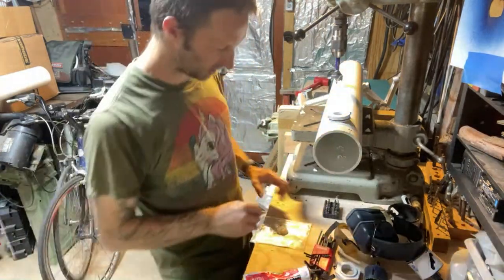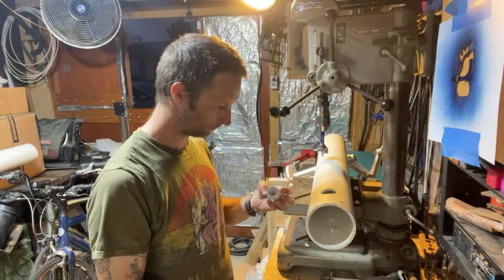Workshop - Building a Water Filter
𝗪𝗮𝗻𝘁 𝗺𝗼𝗿𝗲 𝗼𝗻 𝗵𝗼𝘄 𝘁𝗼 𝗼𝗽𝘁𝗶𝗺𝗶𝘇𝗲 𝘆𝗼𝘂𝗿 𝗛𝗲𝗹𝗶𝘂𝗺 𝗵𝗼𝘁𝘀𝗽𝗼𝘁 𝗽𝗹𝗮𝗰𝗲𝗺𝗲𝗻𝘁?
Rough Guide To Helium Hotspot Optimization

𝗪𝗵𝗮𝘁 𝗮𝗿𝗲 𝘁𝗵𝗲 𝗛𝗲𝗹𝗶𝘂𝗺 𝘁𝗼𝗼𝗹𝘀 𝘄𝗲 𝘂𝘀𝗲 𝘁𝗵𝗲 𝗺𝗼𝘀𝘁?

𝗪𝗵𝗮𝘁 𝗱𝗼𝗲𝘀 𝗚𝗿𝗶𝘀𝘁𝗹𝗲 𝗞𝗶𝗻𝗴 𝗱𝗼?
GKI helps you crush it with Helium.  Whether free online content on blog posts or videos or paid consulting, my goal is to make your Helium experience radical.

𝐖𝐡𝐚𝐭 𝐜𝐚𝐦𝐞𝐫𝐚/𝐥𝐞𝐧𝐬 𝐝𝐢𝐝 𝐈 𝐮𝐬𝐞 𝐟𝐨𝐫 𝐭𝐡𝐢𝐬?